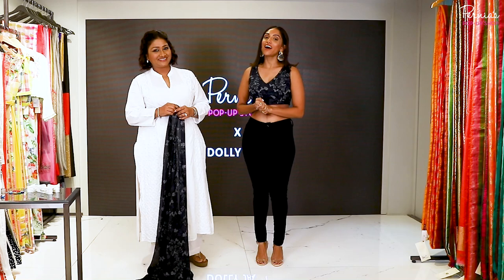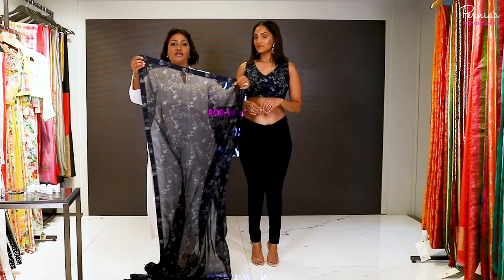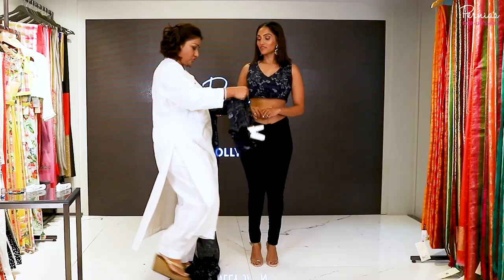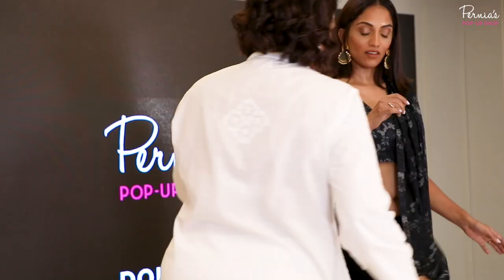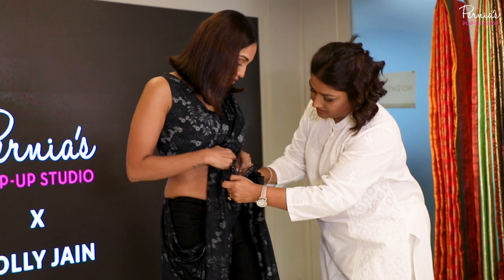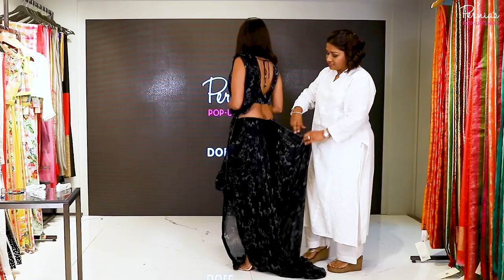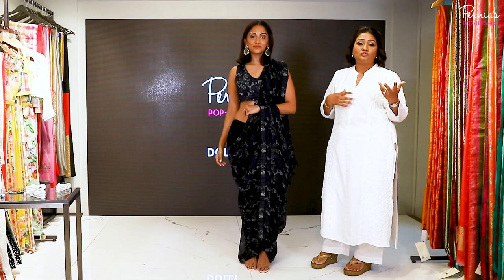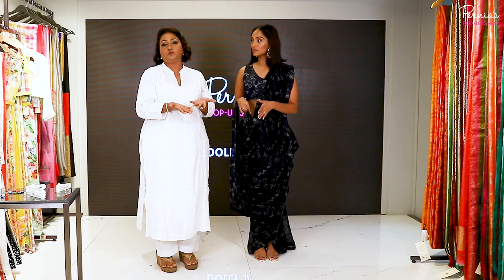How to drape Fusion Style Saree By Dolly Jain | Pernias Pop-Up Shop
Dolly Jain- The bonafide saree expert has dressed personalities like the Ambani women, Priyanka Chopra, Deepika Padukone and many more. The saree maven hosted a masterclass with Shrima Rai at Pernia’s Pop-Up Studio on the 6th of April to impart her talent amongst desi divas and brides-to-be. Watch the video to learn to drape fusion style saree by the master draper.

Watch this space for exclusive interviews, behind the scenes from our editorial and campaign photoshoot for The Magazine,
style secrets from celebrities and other fashionable affairs at Pernia’s Pop-Up Shop.

Shop signature collection by coveted designers at your one-stop fashion destination- Pernia’s Pop-Up Shop

For more Fashion advice & Updates on the latest style trends Visit our Fashion Blog:

Follow Pernia’s Pop-Up Shop on Facebook, Twitter, Instagram & Pintrest for latest updates on new Designer collection, sale and pop-up events.